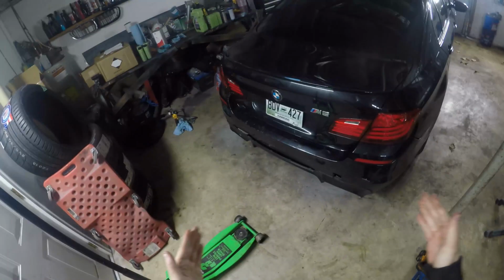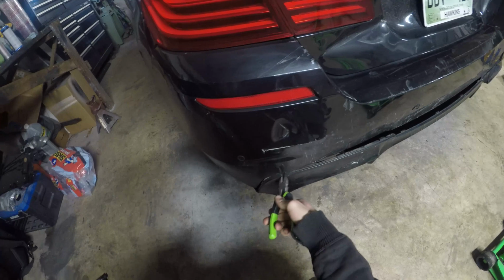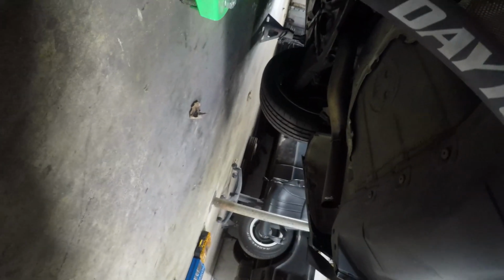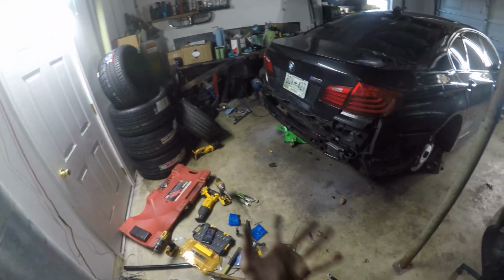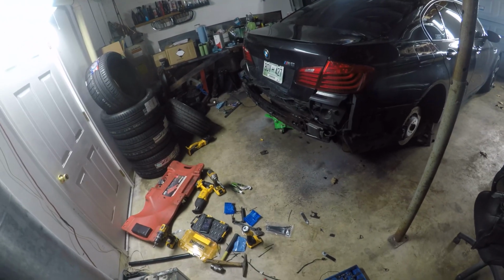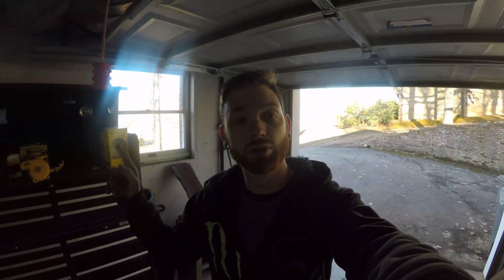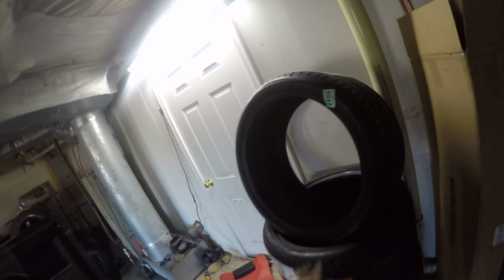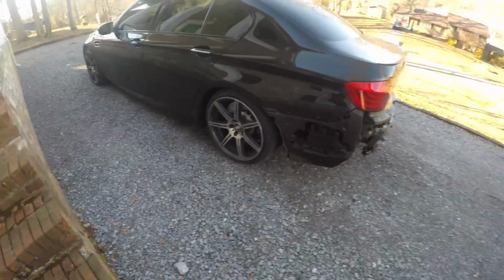WE GOT REAR ENDED IN THE M5...PART 1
Sadly we got rear ended in the m5 comp so this is part one of fixing the car back to better than ever! plus funny oil change